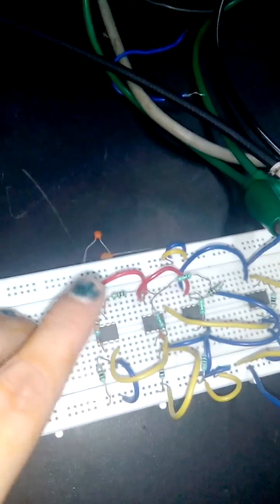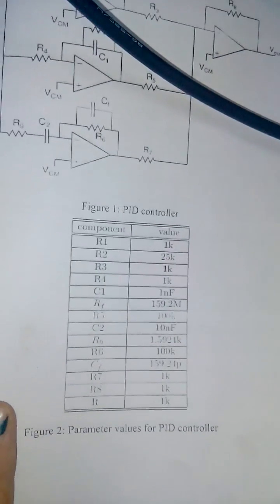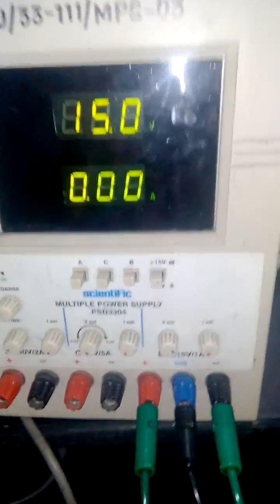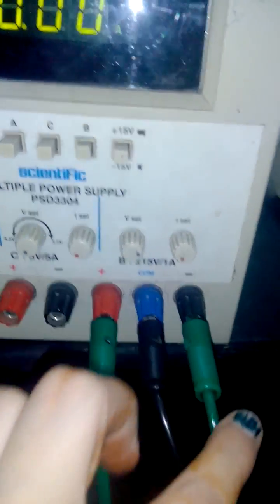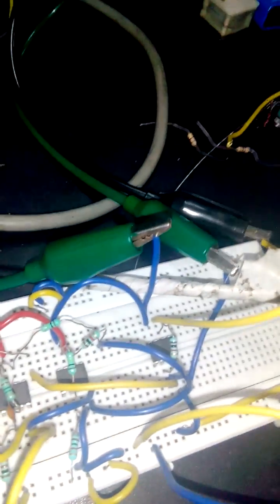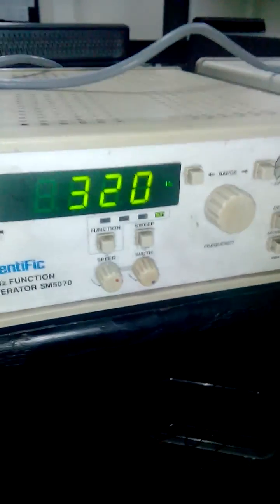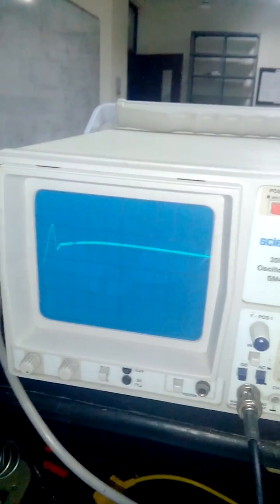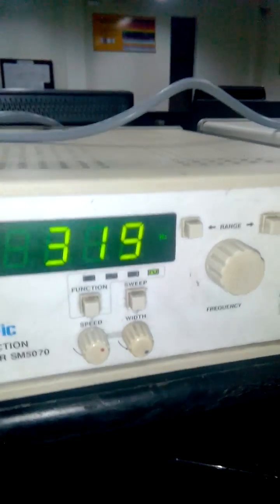lead-lag compensator using MATLAB/SIMULINK || control system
lead-lag compensator using
MATLAB/SIMULINK